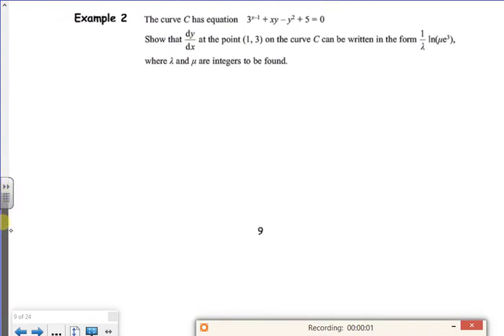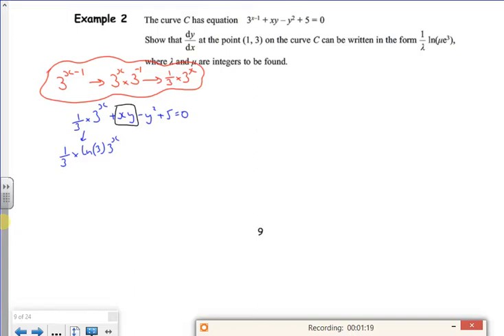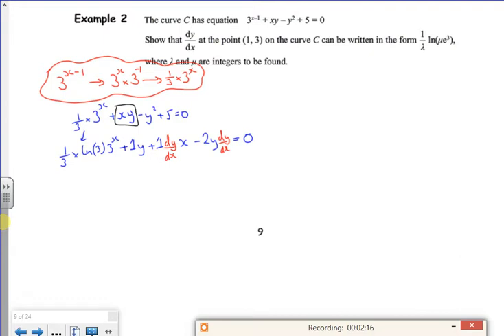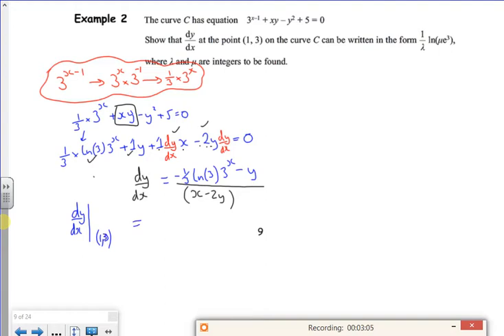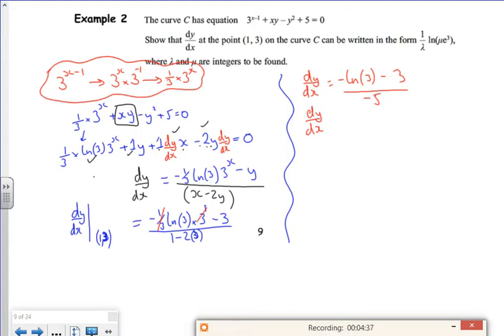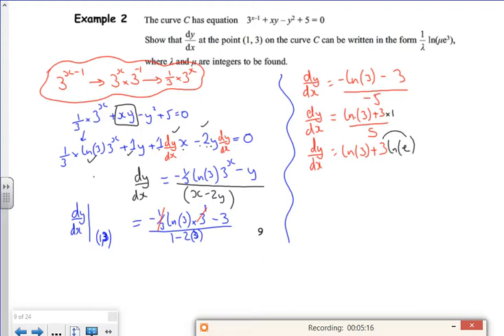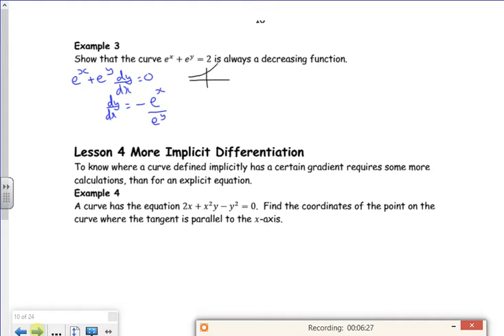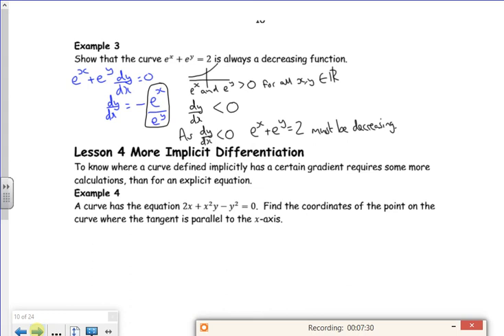A2 dif 2 lesson 3 examples 2